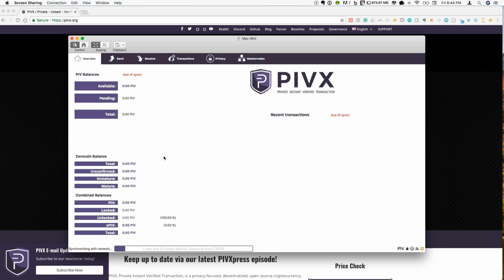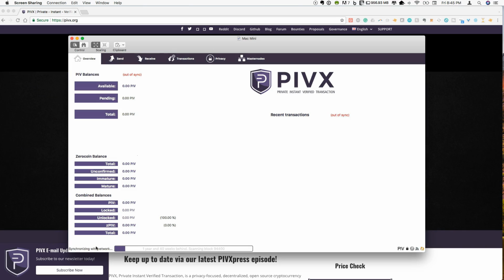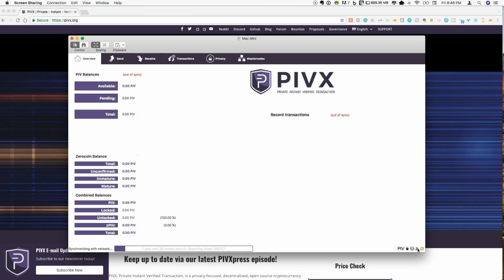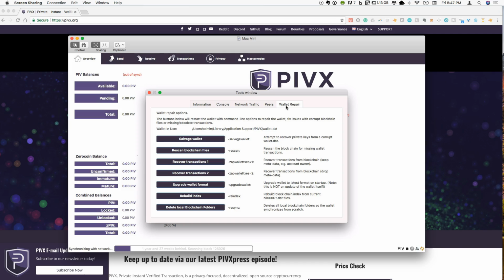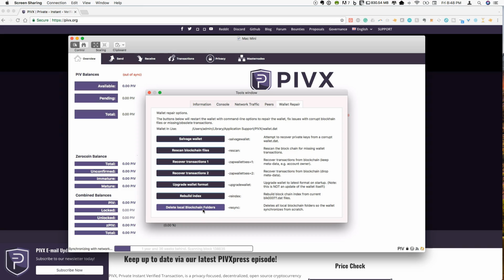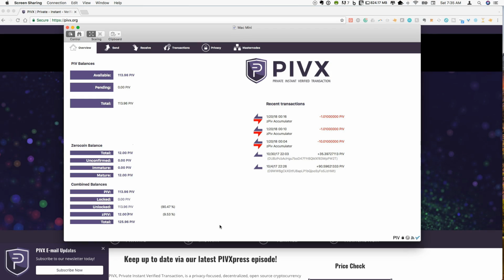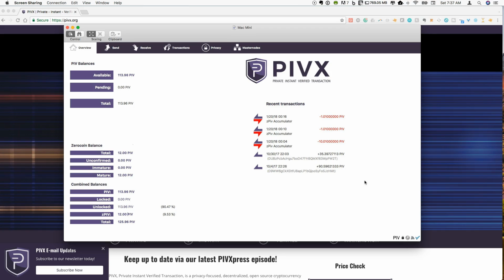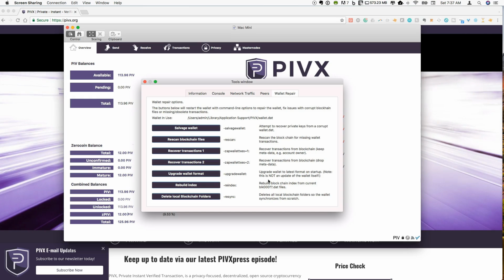How to Repair a Qt Wallet that won't Sync.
Here I walk through how to repair and resync a PIVX Qt wallet that won't sync with the blockchain.